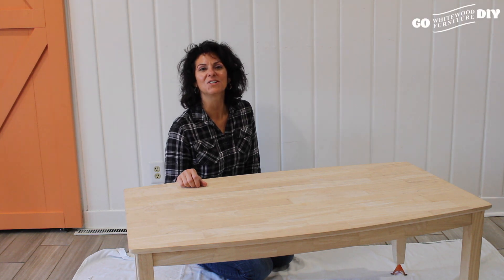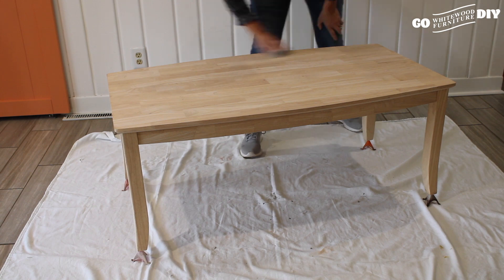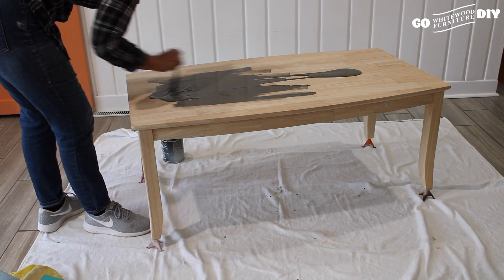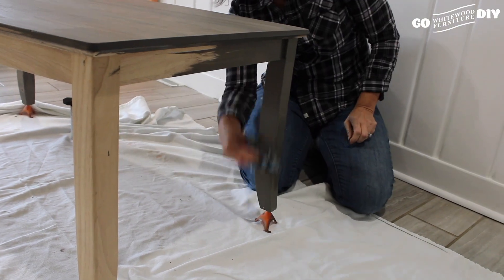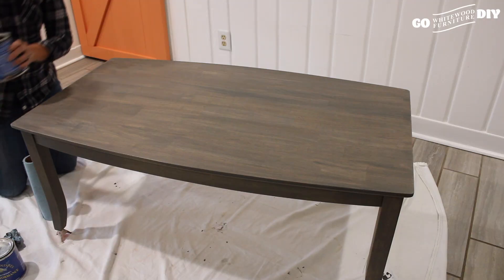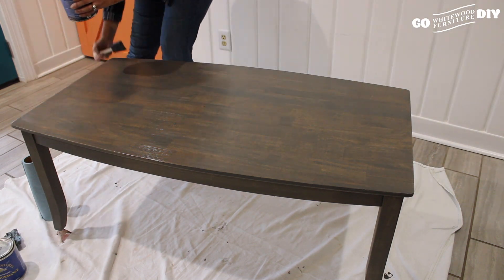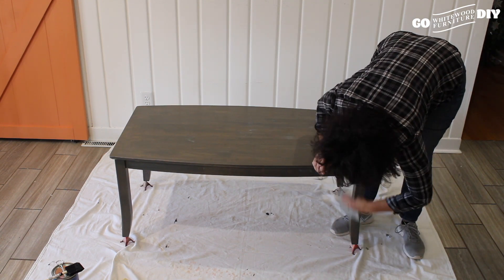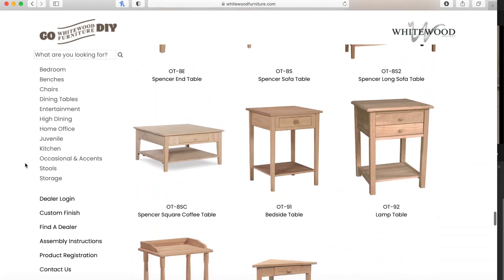Custom Living Room Accent Table - How To Stain/Finish Solid Wood Furniture!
Supplies:
General Finishes Water Based Wood Stain - Graystone
General Finishes Oil Based Gel Topcoat - Satin
120 Grit Sandpaper
220 Grit Sandpaper
Tack Clothes
Shop Towels
Foam Brushes